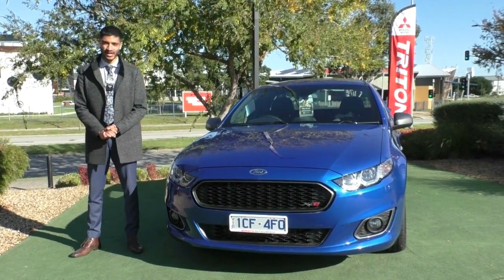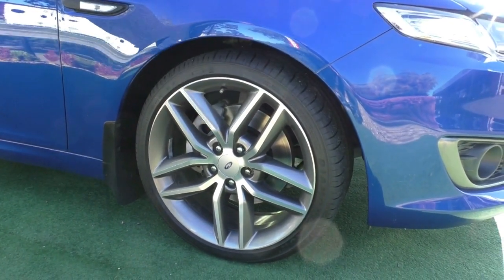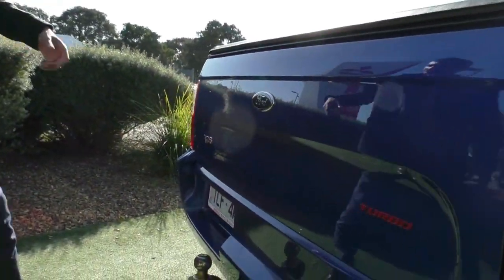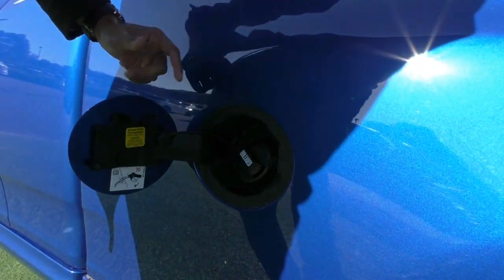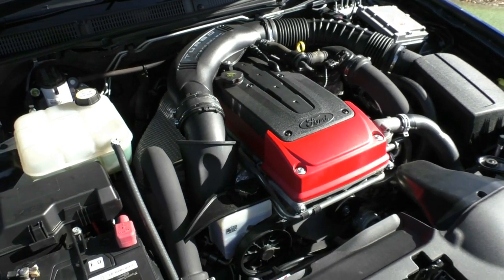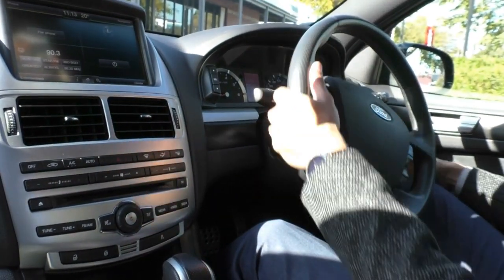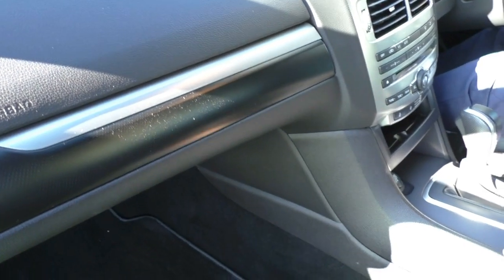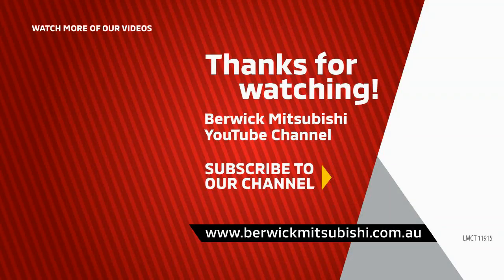Used 2015 Ford Falcon Ute XR6 Turbo FG X Auto Super Cab Video - U2321 - (May, 2020)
** FACTORY LEATHER SEATS ** TOWBAR ** SAT NAV ** SOFT TONNEAU COVER ** TUB LINER ** FULL SERVICE HISTORY **

Thanks to the Ford’s Famous 4.0 litre 6 cylinder Turbo Petrol engine, coupled to a very smooth 6 speed Automatic transmission, this XR6T provides 270KW of Power and 533NM of Torque. All the while offering a combined economy figure of 12.4L/100KM, allowing for a range of around 650KM to a tank, just amazing! With this fast and powerful machine, you will enjoy a beautiful raspy engine note and enough grunt to trow you back in your seat upon take off. How does that sound?

Standard features include 19 Inches Alloy Wheels, Power windows and mirrors, Cruise Control, Auto Headlights, Bluetooth phone connectivity, CD player, AM/FM Radio, Multi-function Coloured Control Screen, Nice and comfy Sports Leather Seats, 2 Factory Keys, 5 STAR ANCAP safety rating and 4 Airbags.